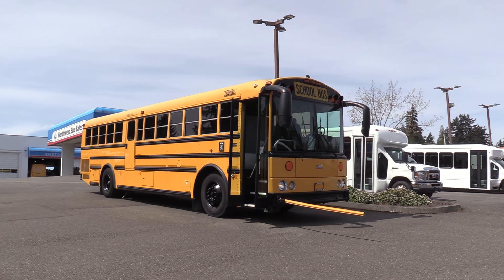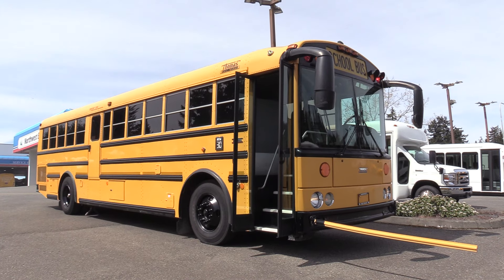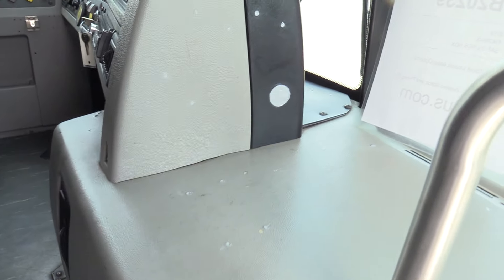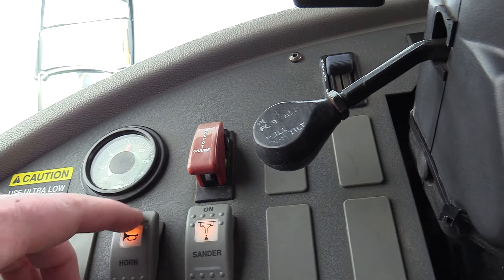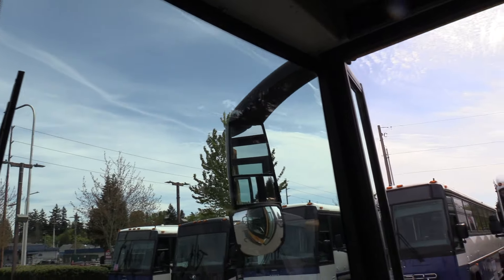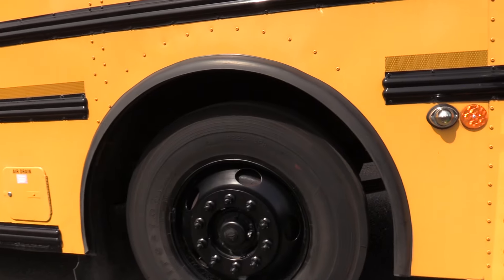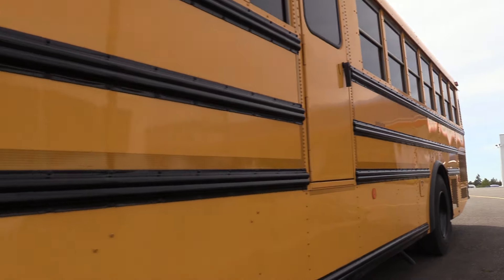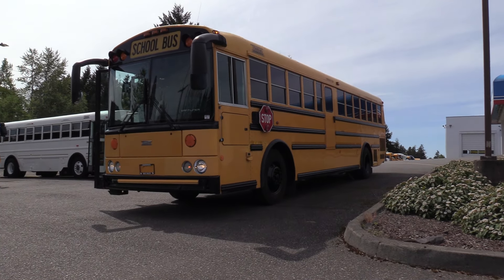2010 Thomas HDX 13 Row School Bus - B20239 - Northwest Bus Sales